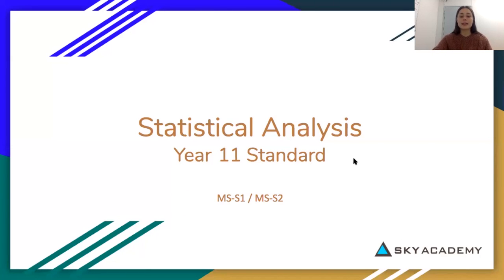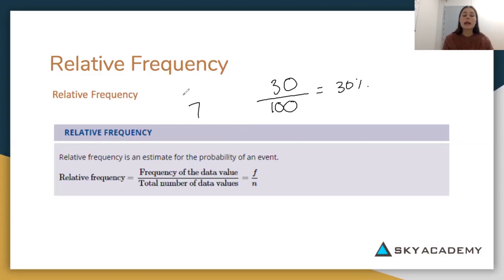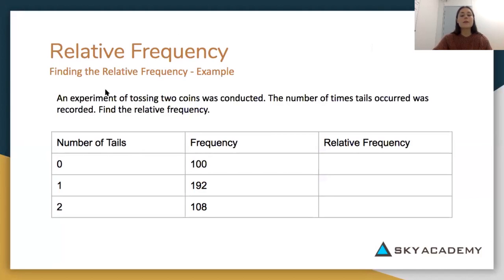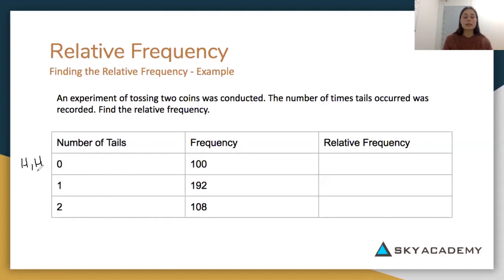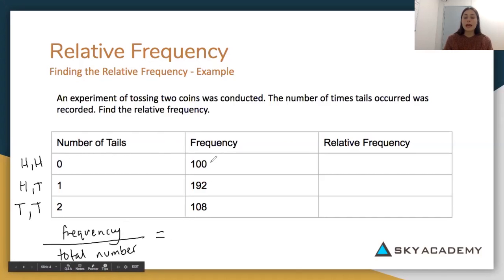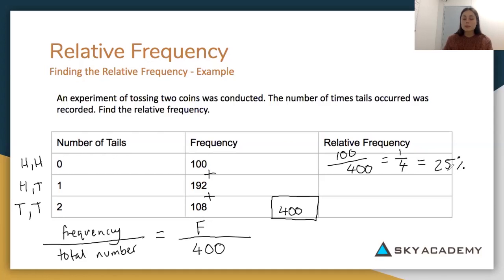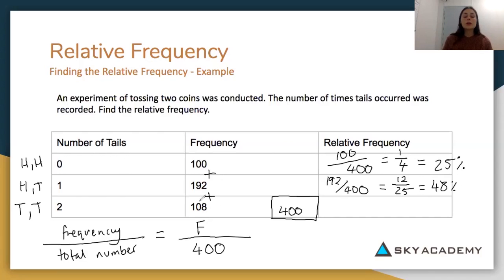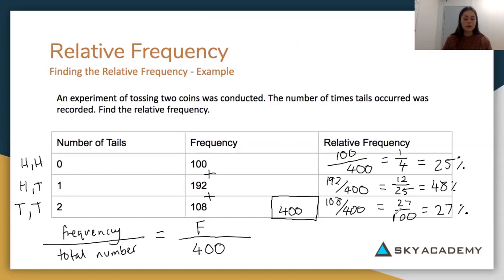Relative Frequency and Probability MS S2 #7